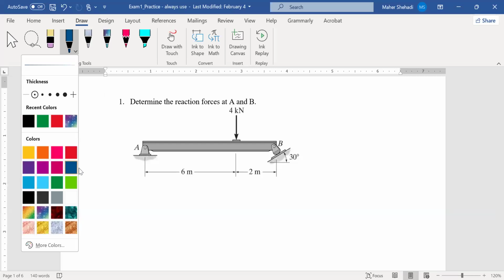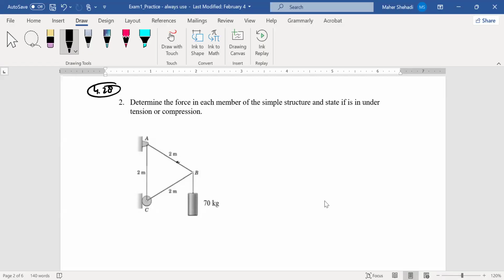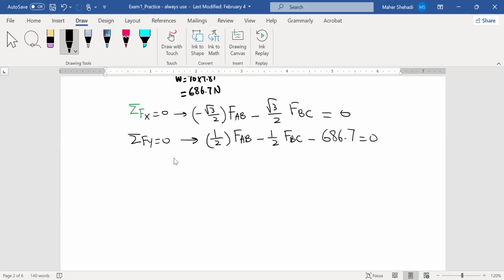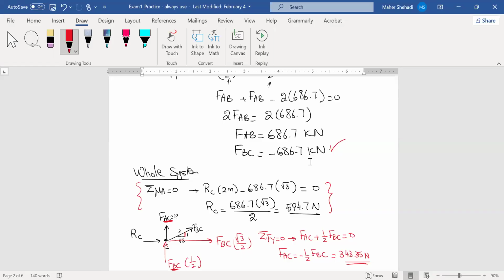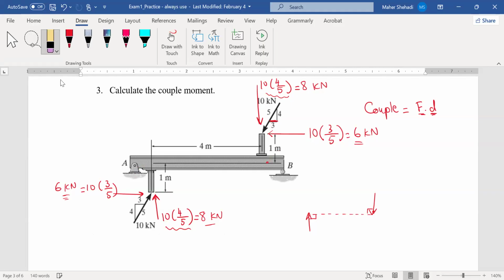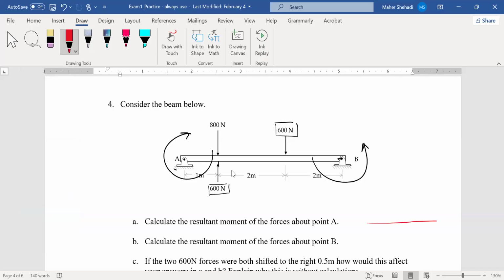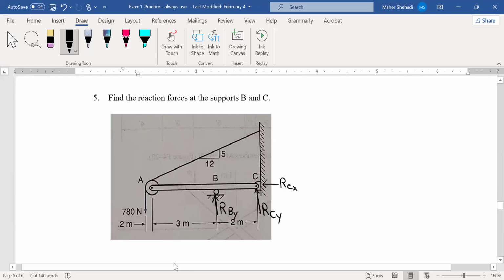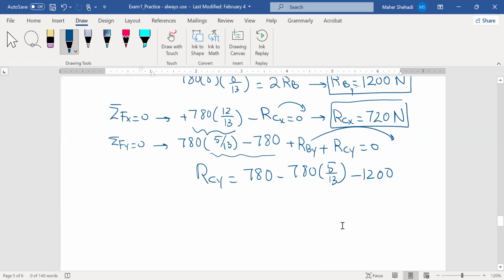Statics Review for Equilibrium and Moments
Solved examples to go over equilibrium and moments